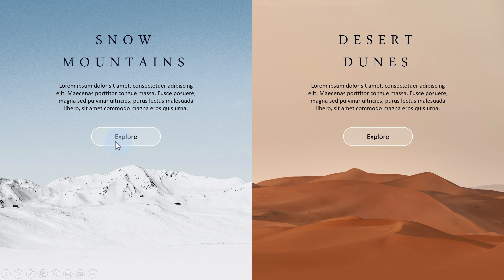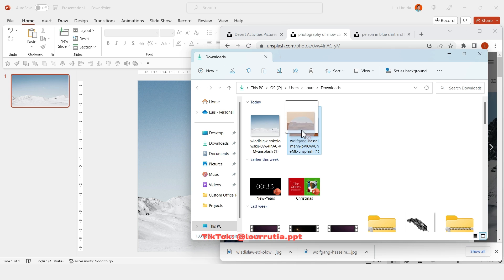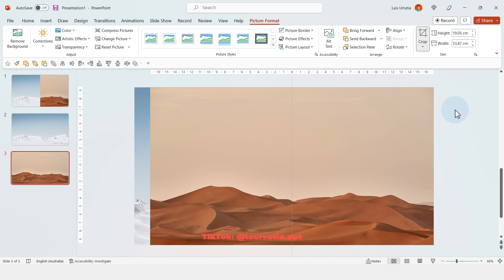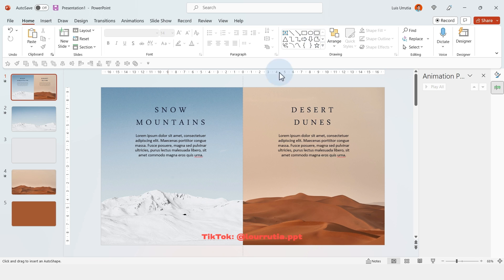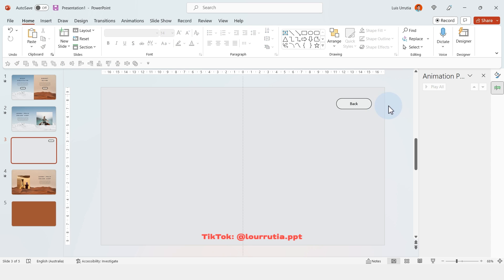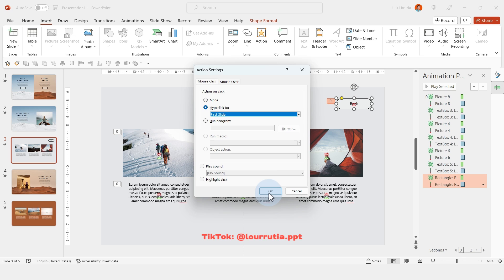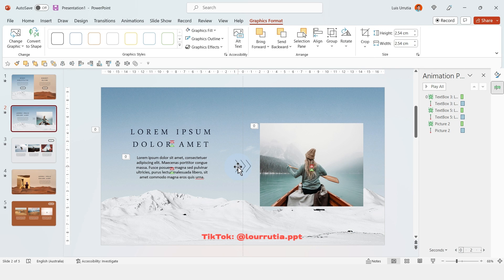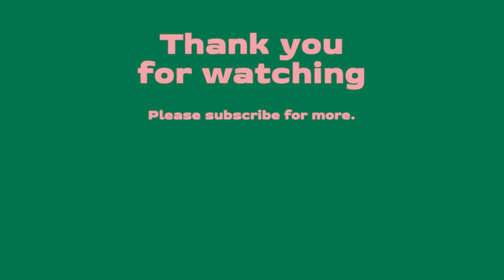Super fun and professional INTERACTIVE POWERPOINT TUTORIAL 😱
In his video I show you how to make an Interactive PowerPoint Presentation! We'll use the Morph Transition in PowerPoint to make a creative presentation. This easy tutorial will elevate your slides and keep your audience engaged.

ON THIS VIDEO:

00:00 - Intro
00:26 - Creating the 'Split Screen' Slides
02:20 - Adding content to the slides
03:10 - Creating buttons
03:53 - Creating content slides
04:54 - Adding object animations
05:10 - Creating Hyperlinks
06:10 - Adding icons
06:50 - Final Result
07:13 - Template and Giveaway